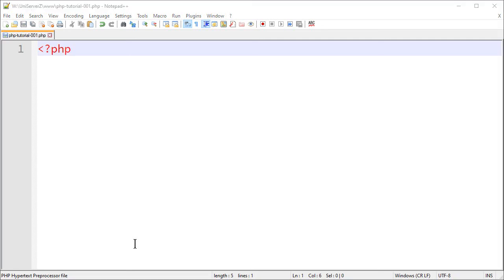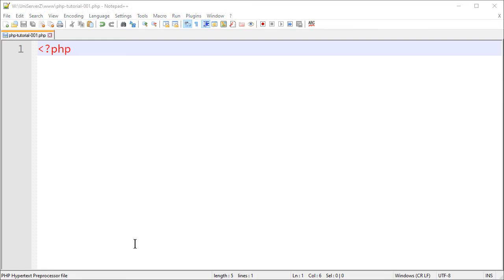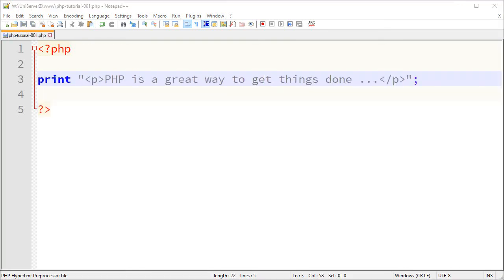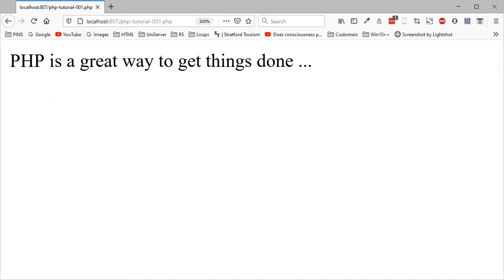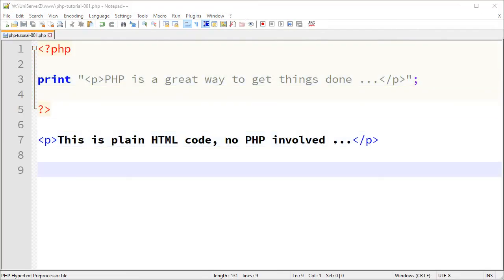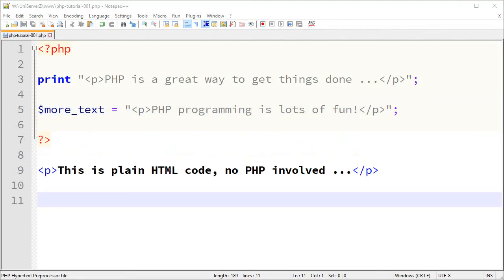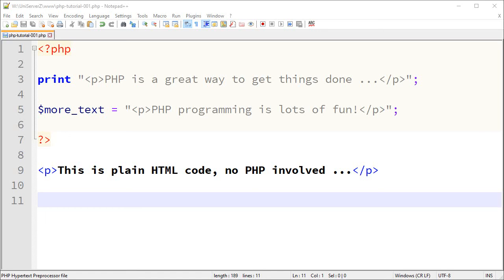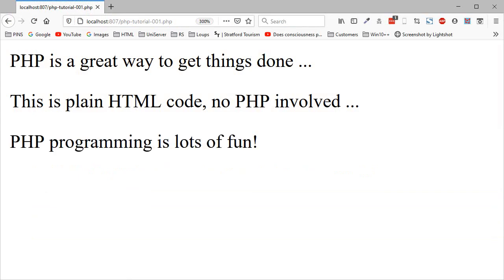🔥 PHP - The PHP and Short Echo Tags - For Beginners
• PHP commands must follow an opening PHP tag. This consists of a left-angle bracket, followed by a question mark and the letters p h p

• There must be a space, line break, tab or similar whitespace after the final p

• If your document only contains PHP code, you should not use a closing PHP tag, as any accidental whitespace after the closing tag will be output to the browser and may cause issues.

• However, if you are going to mix PHP and HTML in the same document, you will need to use a closing tag to indicate that the block of PHP code has ended, and direct output to the browser has begun.

• The closing tag consists of a question mark and a right-angle bracket.

• Place your PHP code between the tags.

• This print statement sends the text between the quotation marks to the browser. The semicolon at the end of the line indicates that the statement has ended. You can include any number of statements or other PHP elements between the PHP tags.

• REFRESHING our browser, we can see the output of the print statement.

• Anything after the PHP tags is output directly to the browser.

• This is a simple paragraph in HTML code.

• REFRESHING our browser, we can see the HTML output.

• Lets create a variable called $more_text that we can use to hold additional output.

• Variable names begin with a dollar sign. We use the equals sign to assign it a value, and if we are assigning a string we put the string in quotes. Like the print statement, this statement ends in a semicolon.

• Now we are going to create a short echo tag, which provides a convenient shorthand to echo content to the browser.

• The short echo tag begins with a left-angle bracket, a question mark, and an equals sign.

• This is followed by the name of the variable containing the content which you wish to echo.

• We must close the short echo tag with a question mark and a right-angle bracket.

• REFRESHING our browser, we can see the short echo tag output.

Beginners, Tutorial, Lesson, Class, How To, Instructions, Teachable, Teacher, Classroom